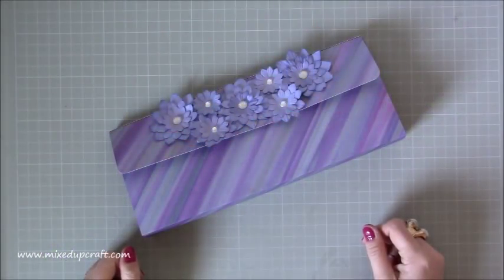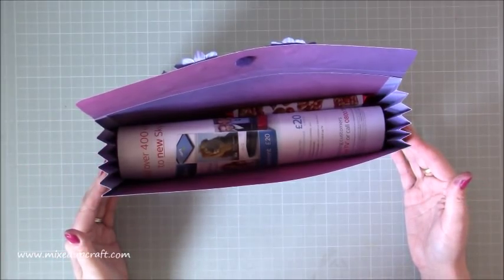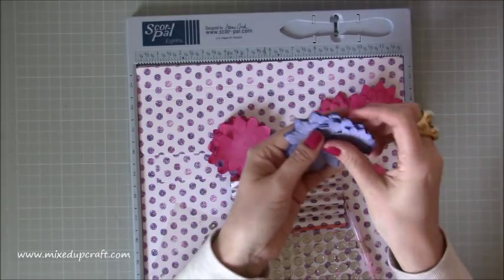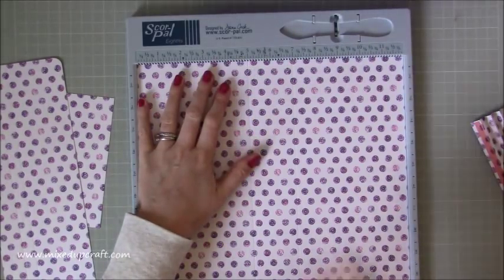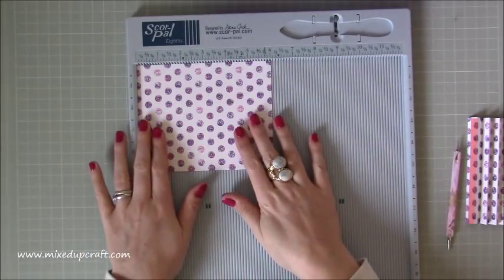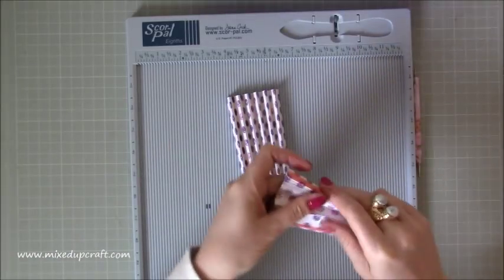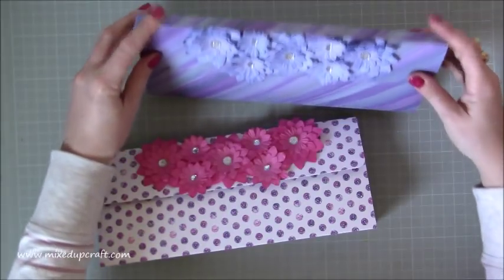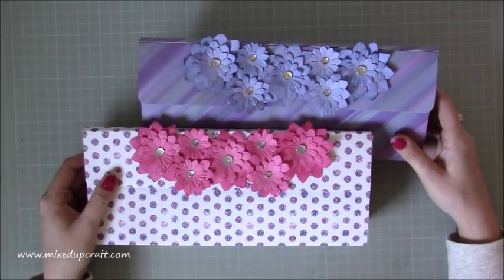Clutch Bag | Gift Bag | Mothers Day Series 2018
In this tutorial, I show you how to make this large expanding clutch bag, inspired by the large storage folder I made last year, this pretty clutch bag is a great size and a really pretty project to make.

Sam